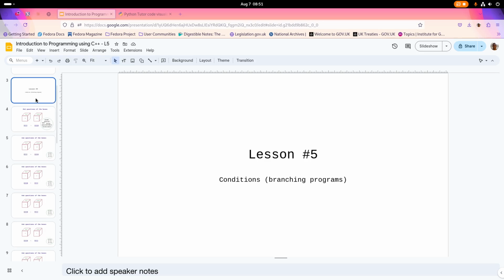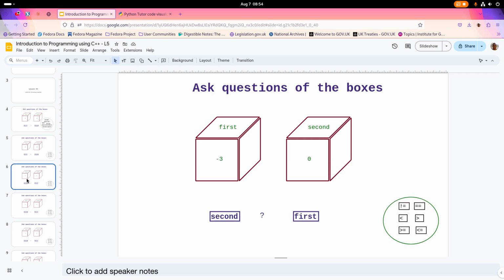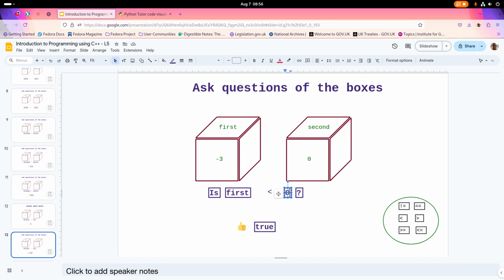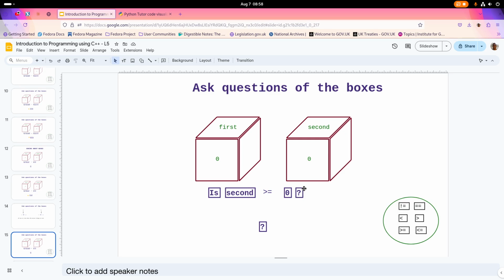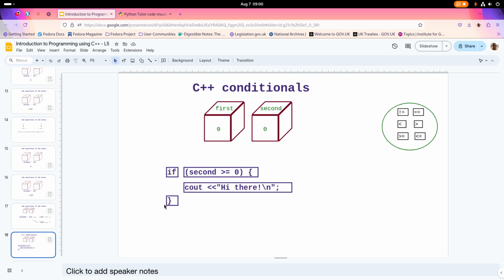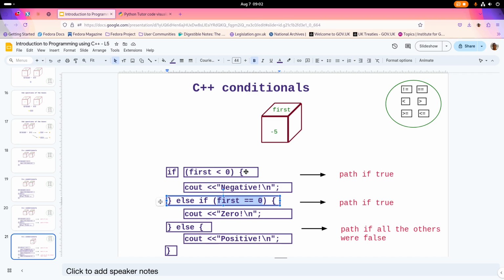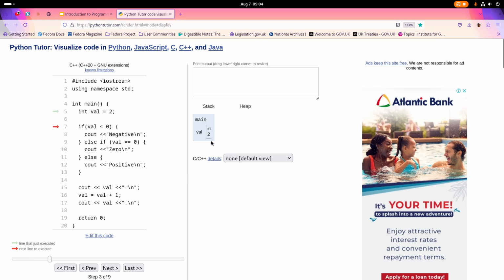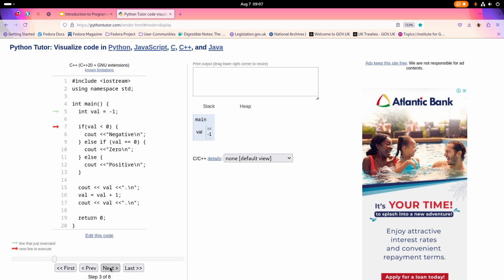Introduction to Conditionals - Theory